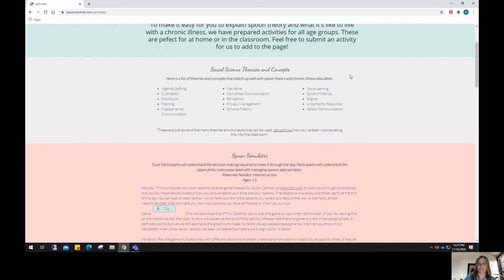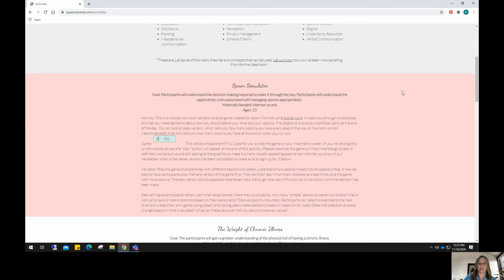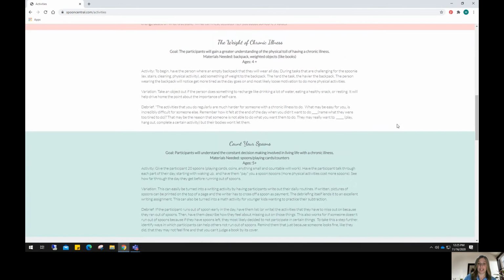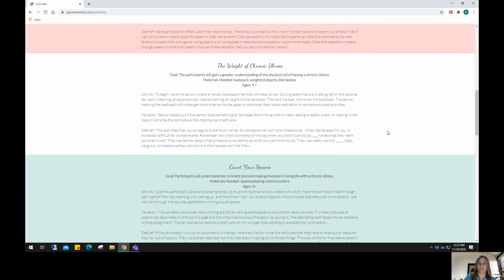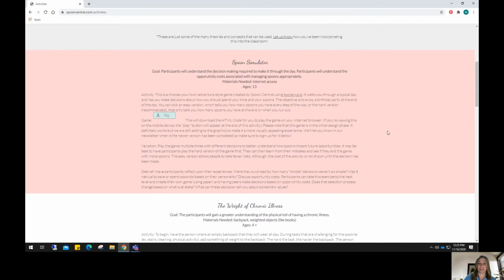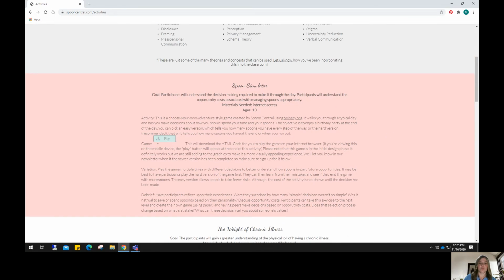Spoon Theory in the Classroom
Dr. Melanie Savelli explains how she incorporates Spoon Theory into the Communication classroom to help students understand chronic illnesses in relation to perception and nonverbal communication. She challenges students to not make prejudgments about others based on what they see because each person has hidden challenges that the rest of us know nothing about.

*This video/activity was originally presented as part of a panel at the National Communication Association 2020 Conference called "Best Practices in Addressing Hidden Dis/Abilities: Pedagogy, Praxis and Performance in the Basic Course."